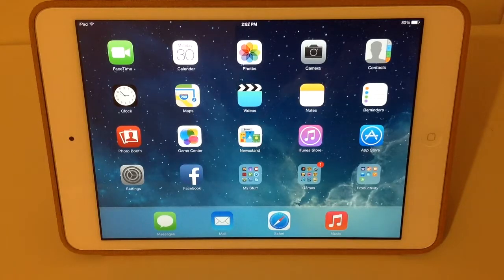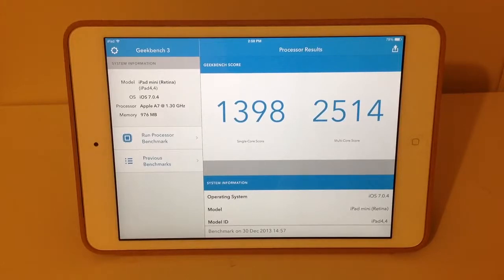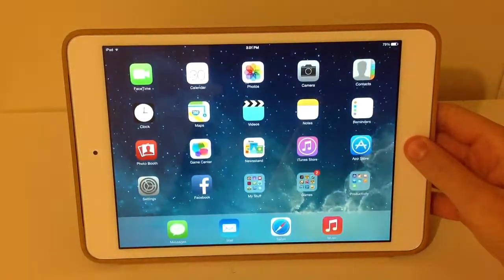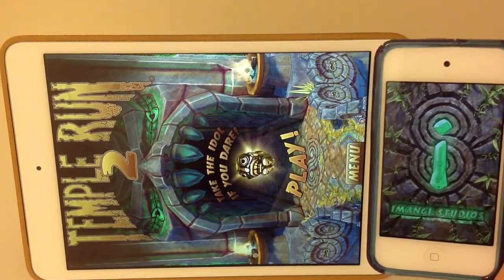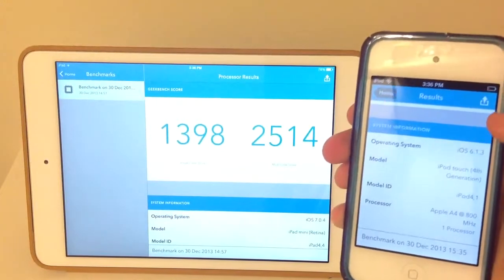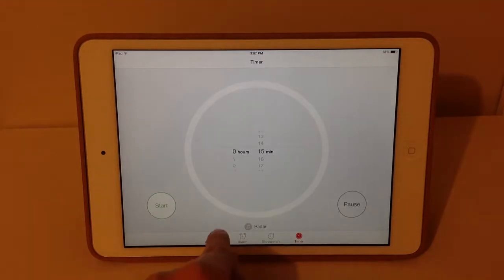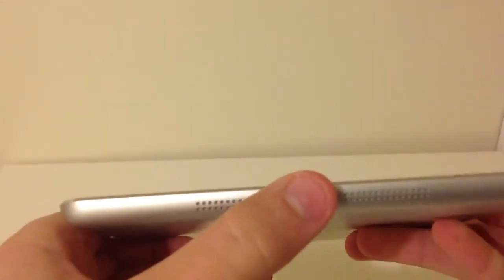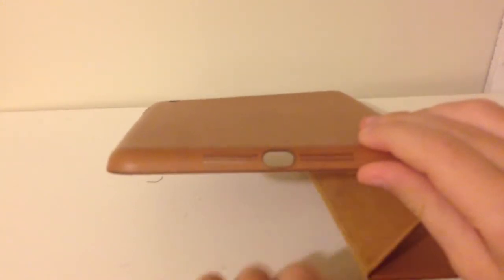Apple iPad Mini Retina Full Review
In this video I will review the iPad Mini with Retina Display, run benchmarks, compare with the iPod touch (4th generation), and look at some features in iOS 7.

If you do not have time to watch the Full Review, please watch my Quick Review: